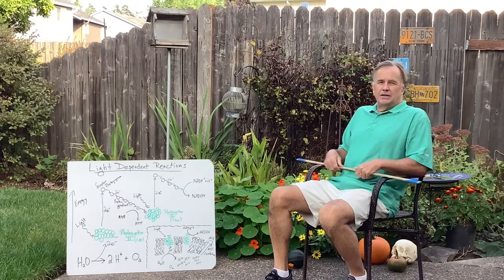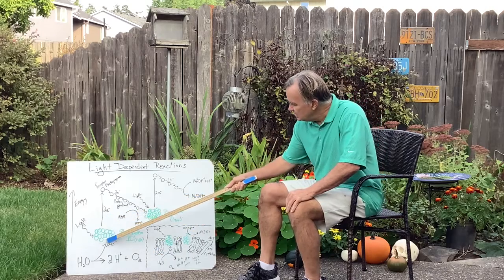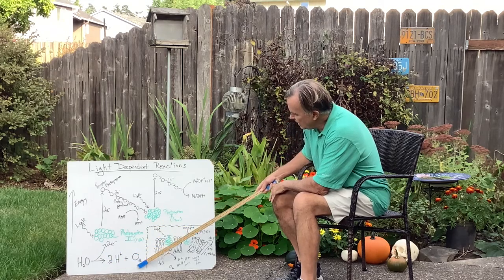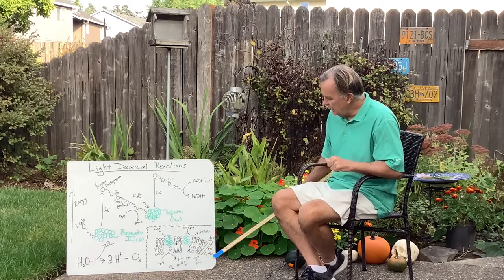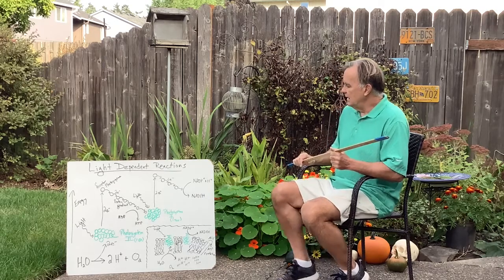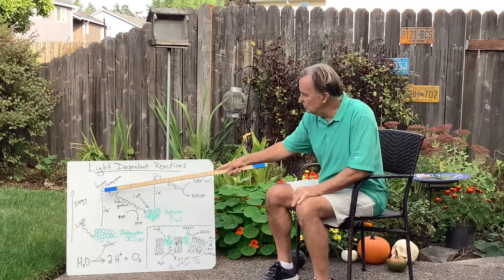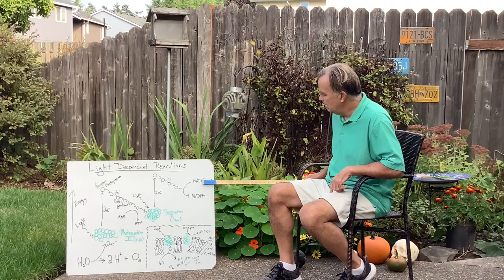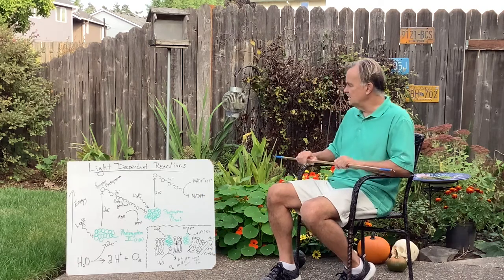Light Dependent Reactions